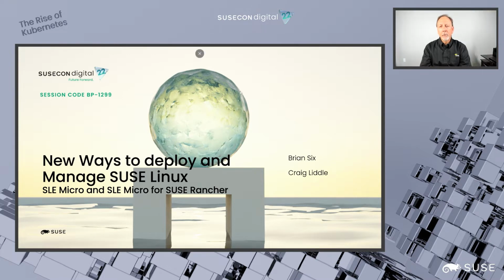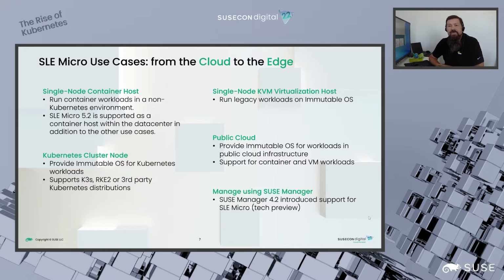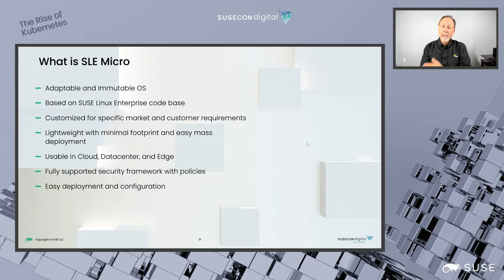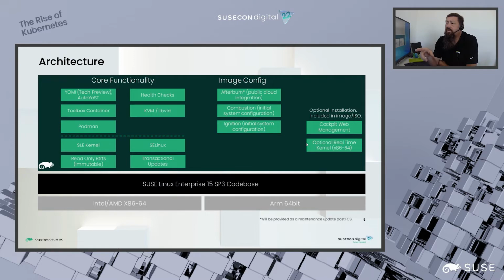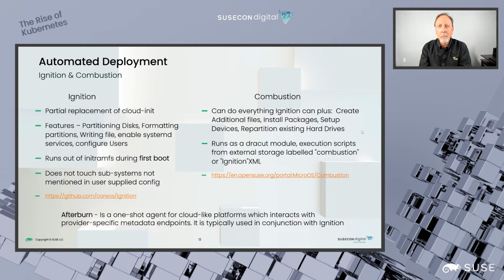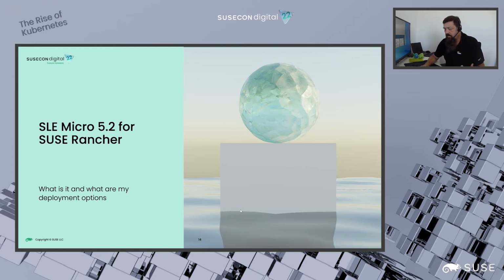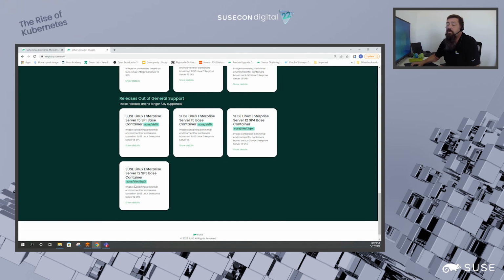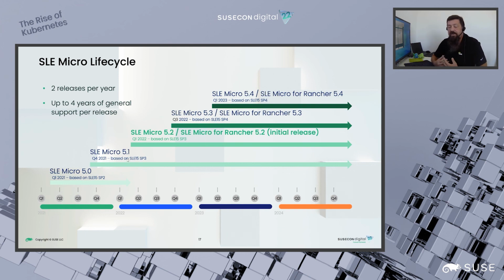New Ways to deploy and manage Linux SLE Micro and SLE Micro for SUSE Rancher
Let’s look at two new methods of deploying SUSE Linux Enterprise Server. SLE Micro and SLE Micro for Rancher have recently been released and updated.  These updated technologies can be used to make your life easier for doing deployments either in the traditional datacenter or edge use cases.

This session aims to provide an overview of the new technology and how it can make your life easier to deploy and manage the SLES instances you might need, along with some specific use cases where we see the significant value.  We will also demo deploying and managing some SLES implementations using the two new methods.  Once you have seen the demo, we will show the steps for deploying both technologies.

At the end of the session will be well-versed in the values and use cases of managing SLES via SLE Mico and SLE Micro for Rancher.

- Speakers: Brian Six, Craig Liddle
- Session code: SUSECON 2022 - BP 1299
- Session Category: Enterprise Linux
- Session Technical Level: Technical Beginner
- Topics: Enterprise Linux, Linux Systems Management, Edge Computing